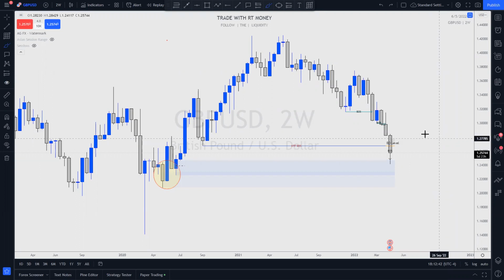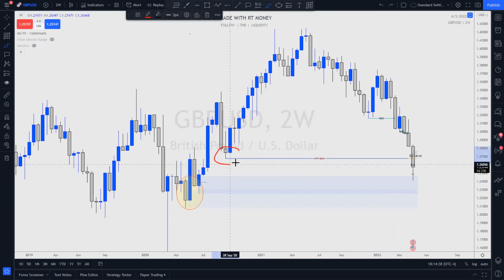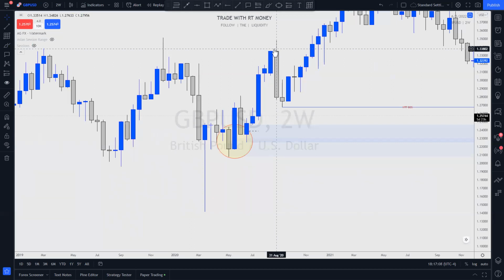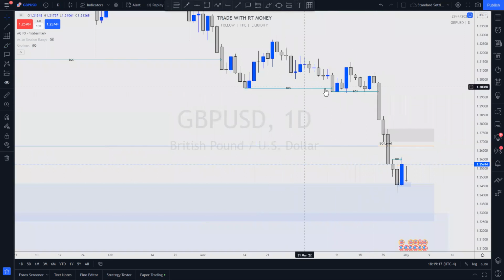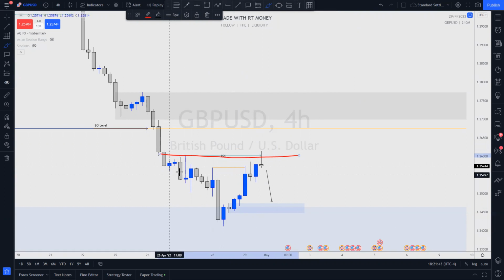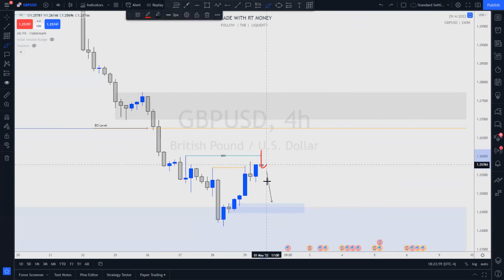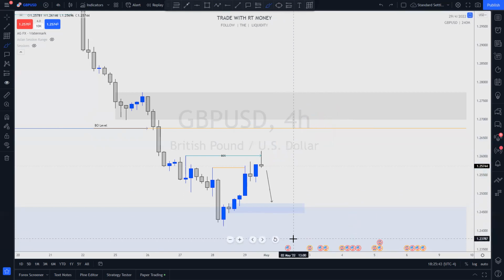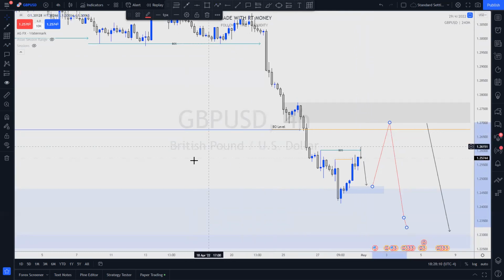FOREX WEEKLY FORECAST: GBPUSD May 2 - 6th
GBPUSD is the focus of this video.  Looking for potential POIs to take high probability trades from.